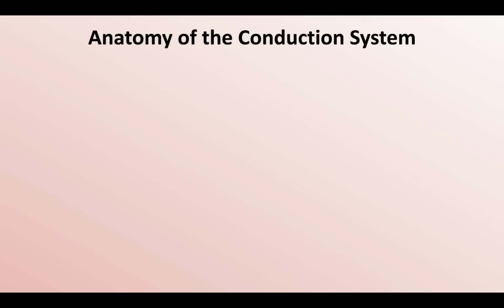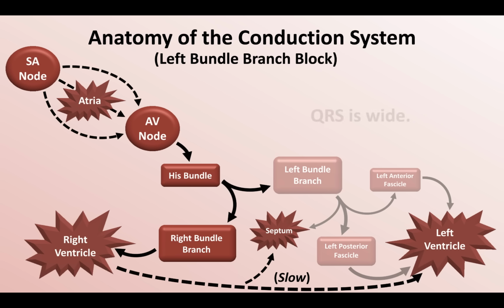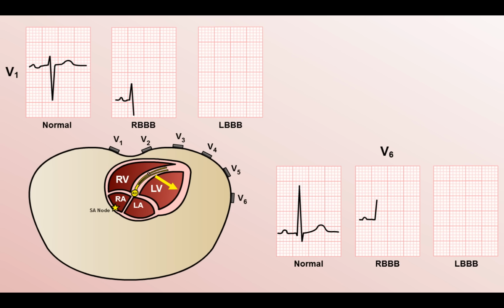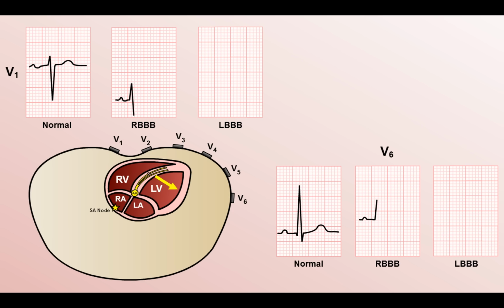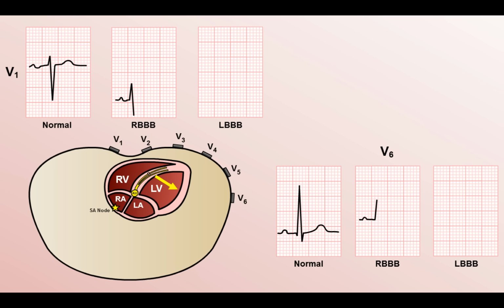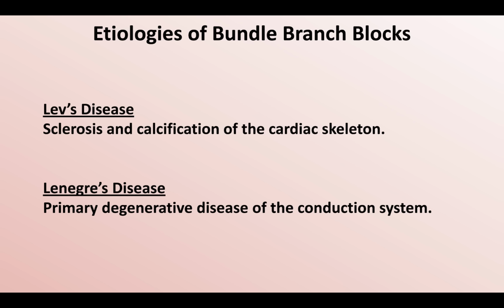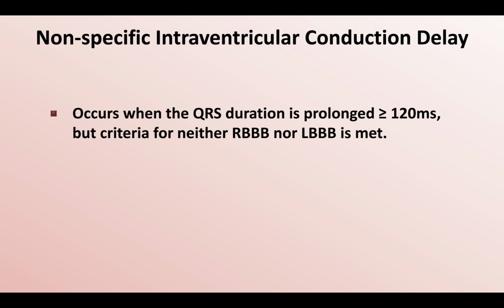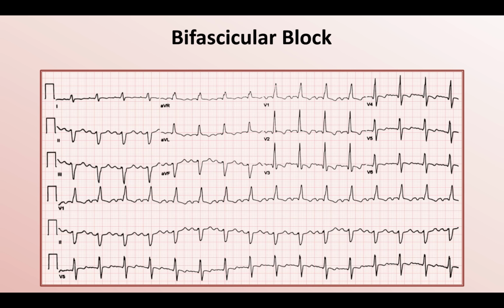Intro to EKG Interpretation - Bundle Branch Blocks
A lecture on intraventricular conduction delays, including bundle branch blocks (complete and incomplete), fascicular blocks, and non-specific intraventricular conduction delay.  Major etiologies of these diagnoses are reviewed as well.  I highly recommend watching it in full screen mode in 1080p.